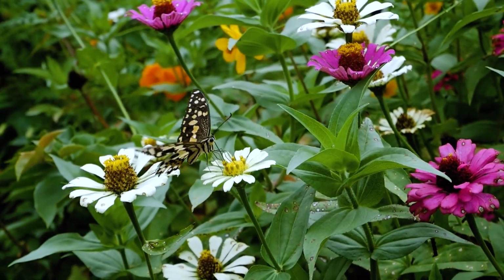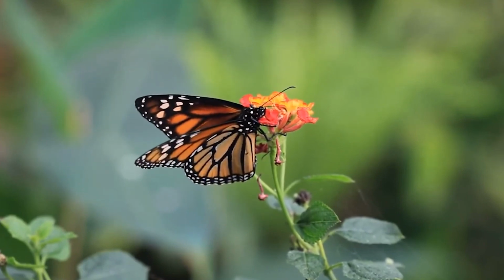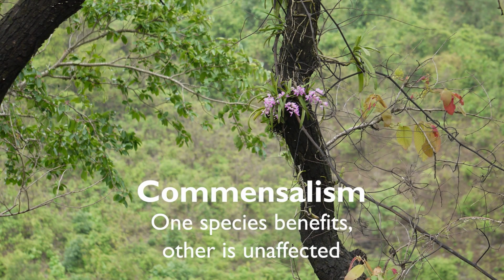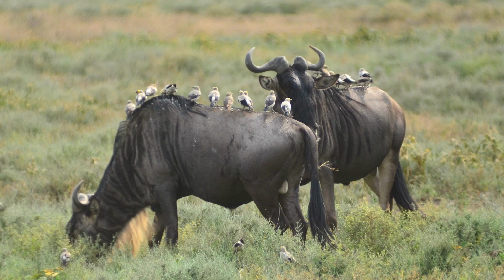bioPGH: Society and Symbiosis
As any Jane Austen fan or Shondaland denizen will tell you, Regency Era stories make quite a popular form of entertainment! But while we are engrossed in complex narratives of love and intrigue, nature has quite a different set of stories to tell when it comes to describing relationships! Won’t you join us for a quick promenade of ecological musings?

--Credits--

Photos:
Water Buffalo – Bernard DuPont, CC-BY-SA-2.0
Water Buffalo with Oxpeckers, Pexels public domain
Pixie Cup lichen, Fish and Wildlife Service
Fructose lichen, Fish and Wildlife Service
Orchid, Dinesh Valke, CC-BY-SA-2.0

Videos:
Pexels, Public Domain